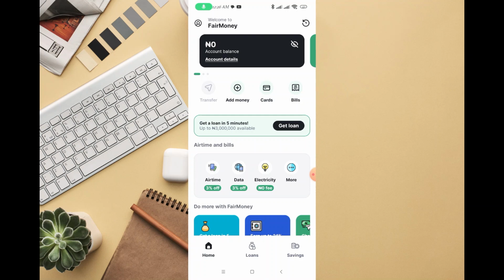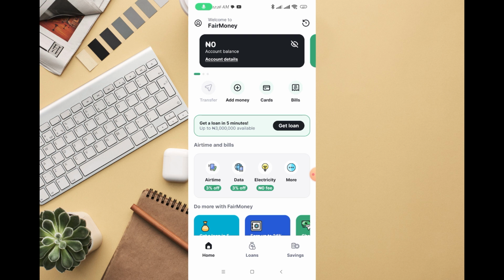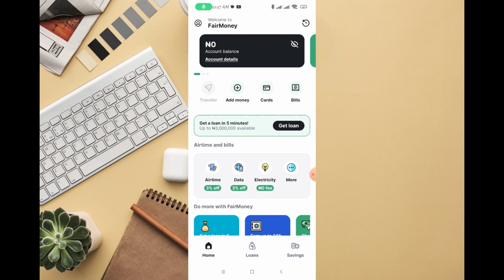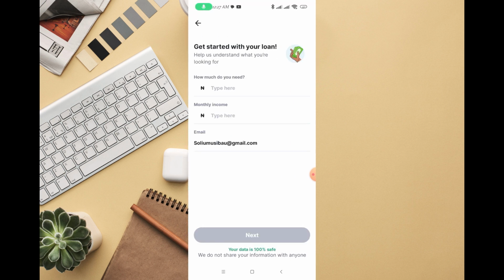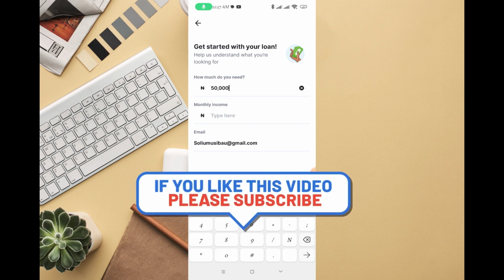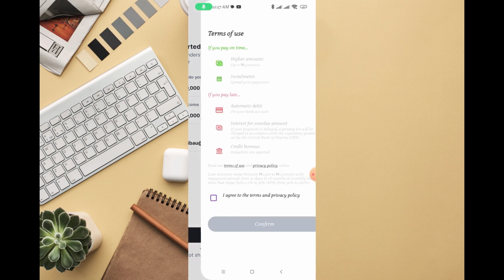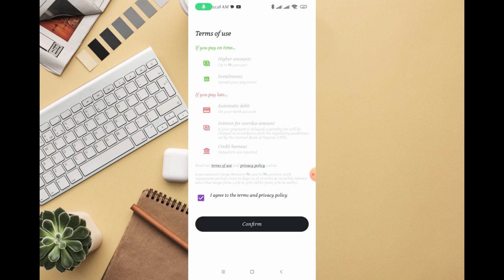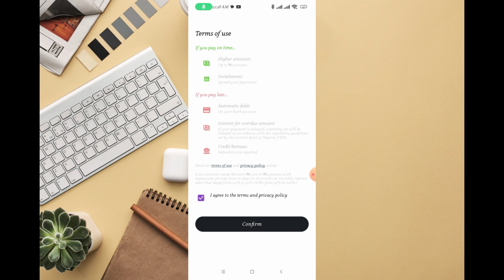HOW TO GET LOAN FROM FAIRMONEY APP